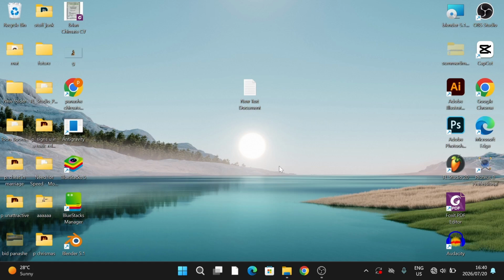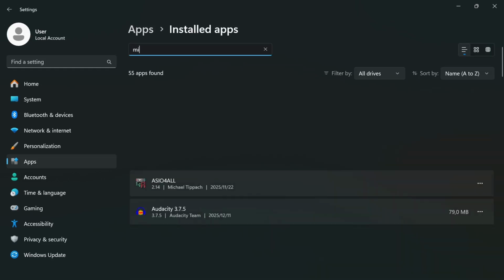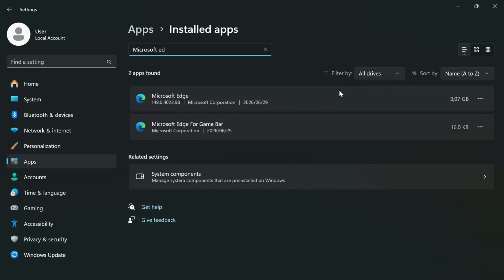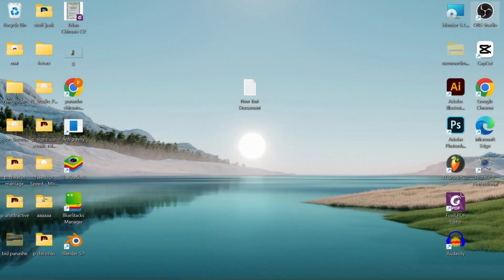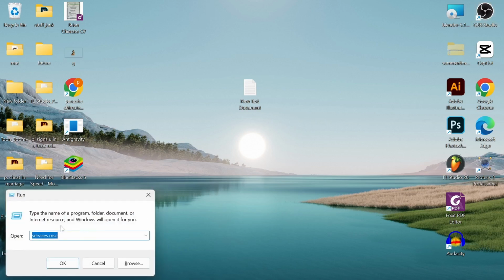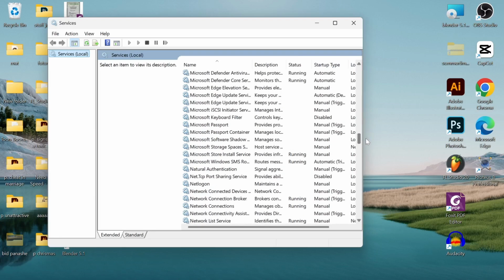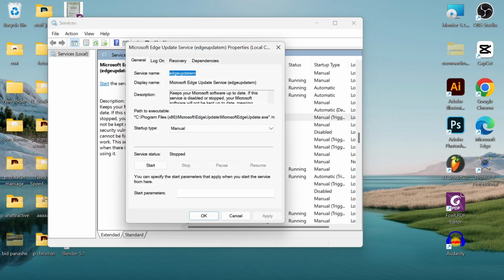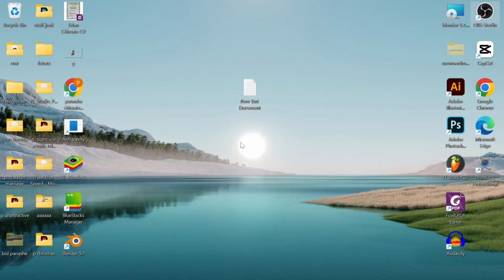How to Disable Microsoft EDGE Webview (Full Tutorial)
How to Disable Microsoft EDGE Webview

Learn how to disable Microsoft Edge WebView2 Runtime on Windows 10 and Windows 11. Stop WebView2 from running in the background, fix high CPU and RAM usage, and uninstall WebView2 in just a few steps. This guide also shows what apps may break when you turn it off.